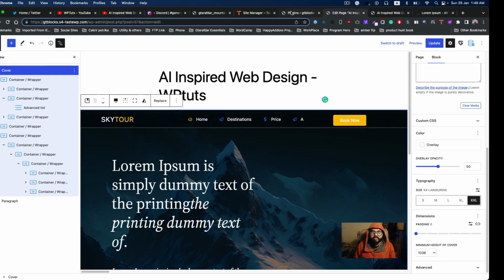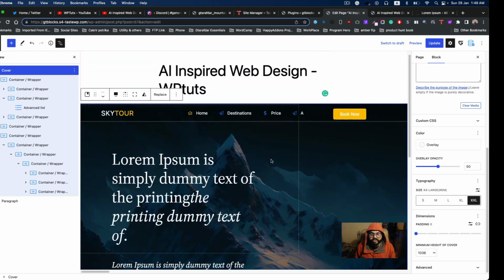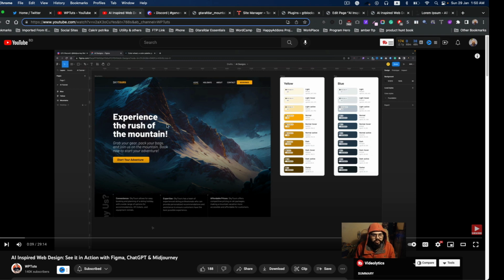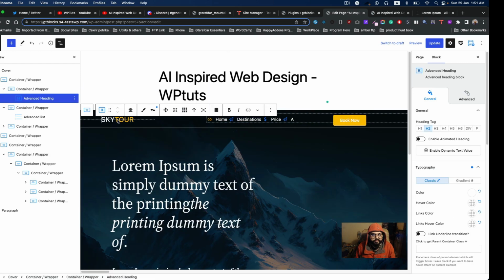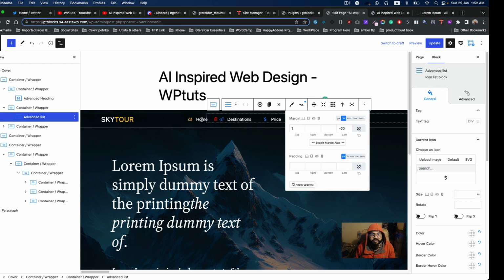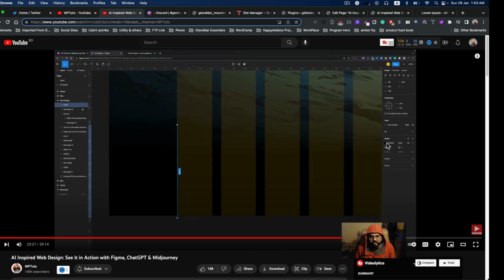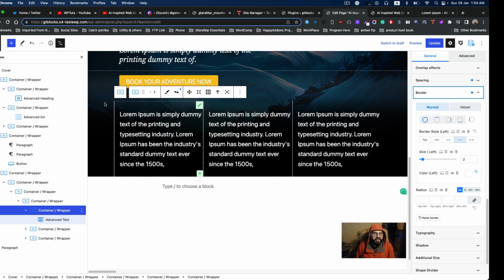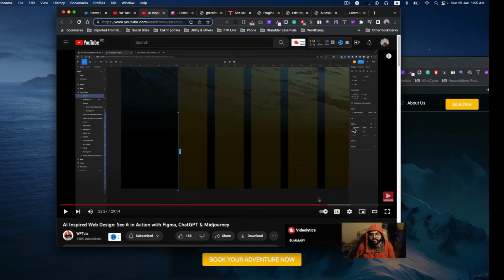Recreate WPtut's AI Inspired Web Design: built with Figma, ChatGPT & Midjourney with Block Eidtor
9 days back, @WPTuts shared an interesting video; he made a design with AI-Inspired Web Design: with Figma, ChatGPT & Midjourney and showed the way how to build it with Figma. But I feel we need that design in the block editor of WordPress.
So I have replicated the design with Gutenberg block editor and Greenshift addon.
Required tool: Greenshift Gutenberg Addons Free

Thanks.

📌    Marketing Tool